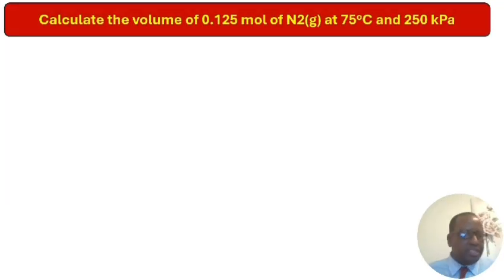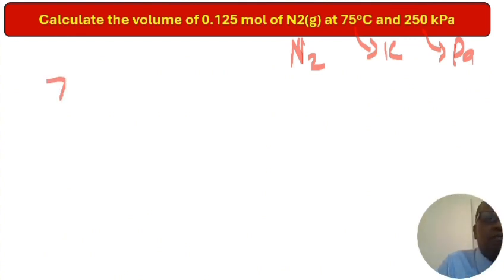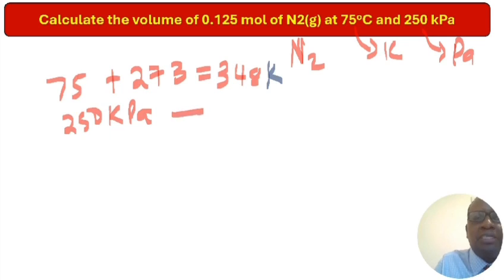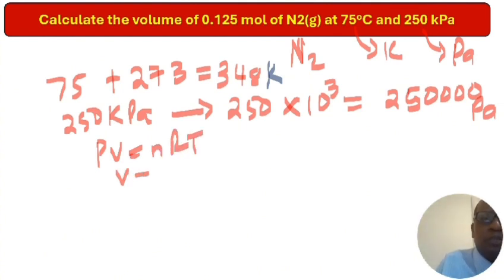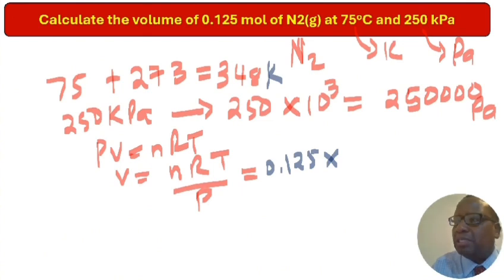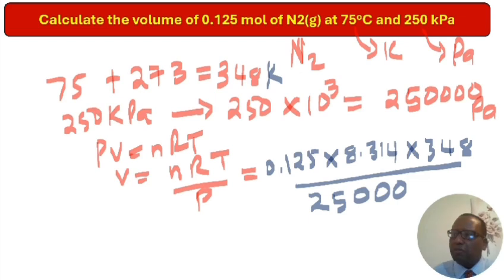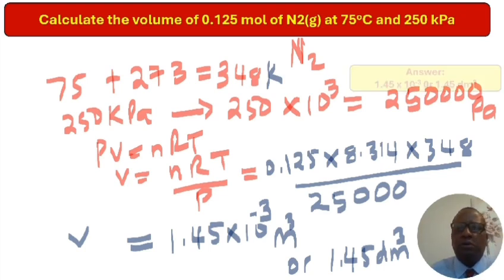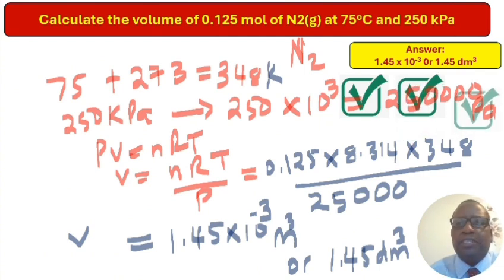KS5:The Ideal Gas Equation [ spot the error when I put numbers in formula]